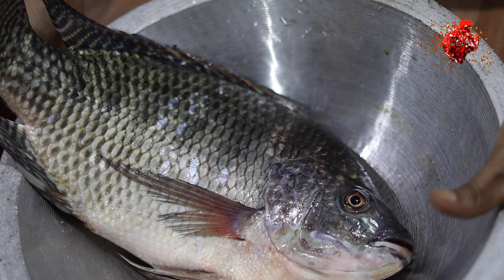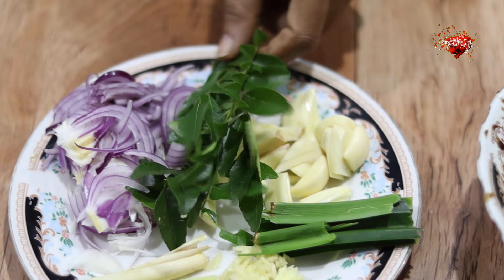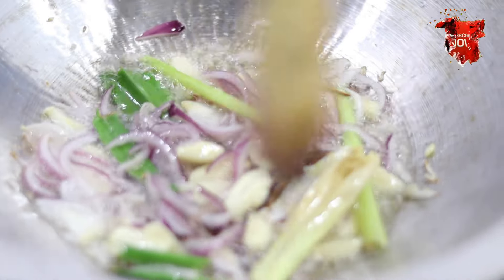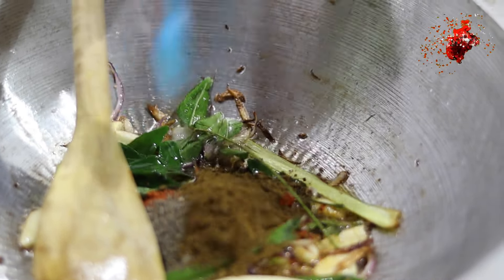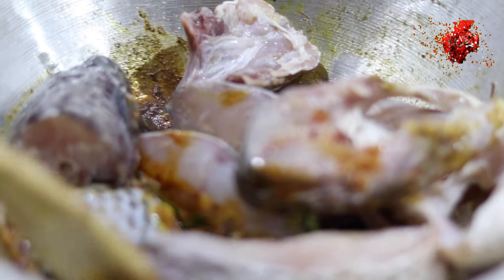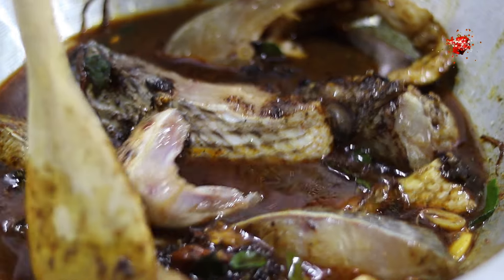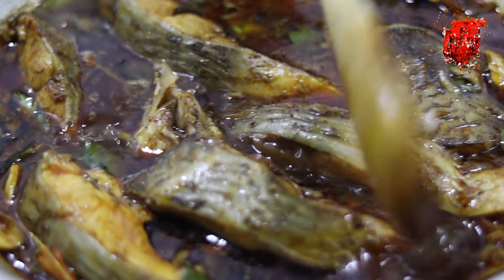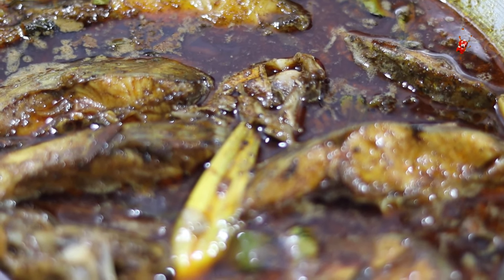තෙප්පිලි වැවු මාළු කරිය - How To Make Theppili | Weu malu Curry | Fish Curry | Tank Fish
නැවුම් මී කිරි උණුකර බොමු -  Mee Kiri Bomu | Fresh Milk | Milk | How To Prepare Fresh Milk| Mee Kiri

බල කරවල හොද්දක් හදමු  - Karawala Hodda | How To Make Dry Fish Curry | Bala Karawala | Dry Fish Curry

How To Make Passion Fruit Juice | Passion Fruit Juice | Passion Fruit | වැල් දොඩම් බීම එකක් හදමු

Keywords - ape amma biryani,
ape amma cake,
apé amma sweets,
apé amma new recipes 2020,
ape amma pizza,
apé amma rolls,
ape amma vidyalaya,
ape amma pan,
ape amma,
apé amma,
anoma's kitchen new videos,
anoma's kitchen breakfast recipes,
anoma's kitchen new episode,
itn anoma's kitchen today,
anoma's kitchen dinner recipes,
anoma's kitchen snacks,
anoma's kitchen biryani,
anoma's kitchen pasta,
anoma's kitchen,
waruni's kitchen cake,
waruni's kitchen pizza,
waruni's kitchen chocolate cake,
ape amma,
warunis kitchen pol cake,
warunis kitchen pudding,
warunis kitchen watalappan,
m.r kitchen,
m.r kitchen sinhala,
m.r kitchen sri lanka,
mr kitchen youtube,
mr kitchen ghana,
mr kitchen youtube channel,
mr kitchen biryani,
mr kitchen pudding,
m r kitchen rice,
warunis kitchen,
ape amma,
chammi imalka pudding,
chammi imalka hoppers,
chammi imalka cake,
chammi imalka facebook,
chammi imalka pizza,
chammi imalka food recipes,
aththamma mamai,
travel with chef,
ape amma recipes,
yummy mummy,
cakes,
foods,
diet plan,
recipes in sinhala
sinhala recipes
srilankan foods
recipe in sinhala
srilankan foods,
chinese foods,
indian foods,
korean foods,
village foods,
home made foods,
tasty foods,
family kitchen,
tiffin box,
my taste,
master chefs,
foods,
yummy,
tasty,
easy,
sinhala foods recipes,
how to bake,
how to made,
tasty foods,
sri lankan food menu,
food to avoid in sri lanka,
sri lanka food recipes,
sri lankan food recipes in sinhala,
sri lanka national food,
sri lankan food menu card,
sri lankan food blog,
sri lankan food ingredients,
rice,
short eats,
noddles,
pasta,
bread,
fruits,
vegitabale,
juice,
sri lankan fish curry apé amma,
sri lankan fish curry recipe peter kuruvita,
tilapia fish curry sri lankan,
jaffna fish curry,
sri lankan tuna fish curry,
sri lankan fish dishes,
sri lankan white fish curry recipe,
sri lankan fish curry jamie oliverweu malu,
village food fish,
waw malu in english,
ape amma malu curry,
ape amma hurullo curry,
malu baduma ape amma,
anoma's kitchen fish curry,
village food grandma video,
village food by grandma,
weu malu dewal,
weu malu mirisata,
weu malu,
weu malu kirata,
weu malu beduma,
weu maluweu recipes,
weu malu kariya,
weu malu cutting,
fish curry sri lankan style,
fish curry recipe,
fish curry in tamil,
fish curry ape amma,
fish curry with coconut milk,
fish curry kerala style
fish curry recipe in tamil,
fish curry anoma's kitchen,
fish curry sinhala,
fish curry recipe sinhala,